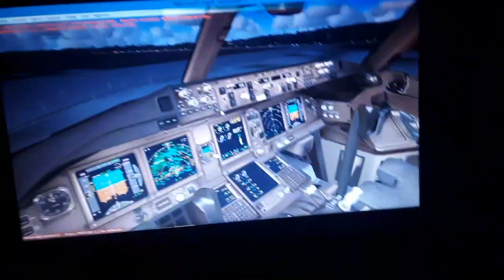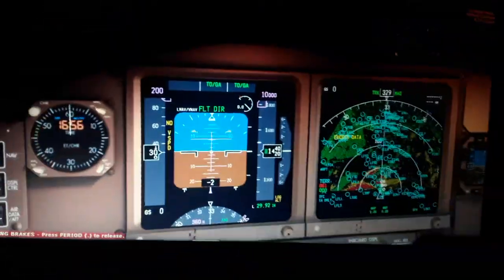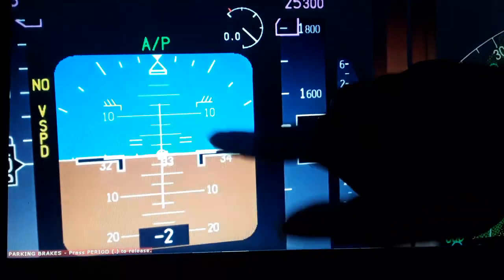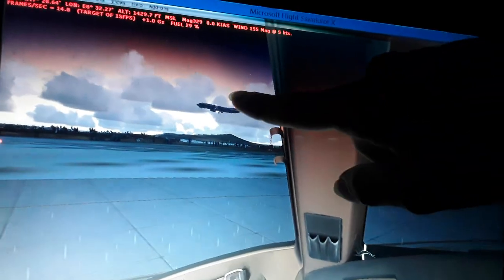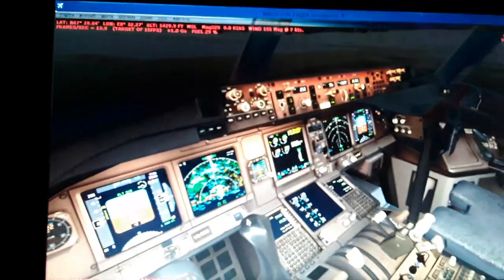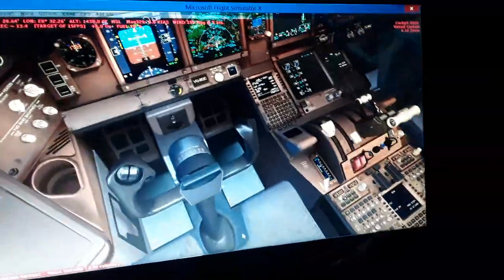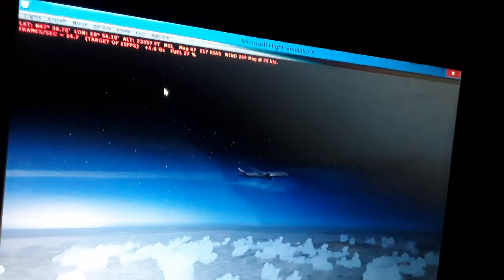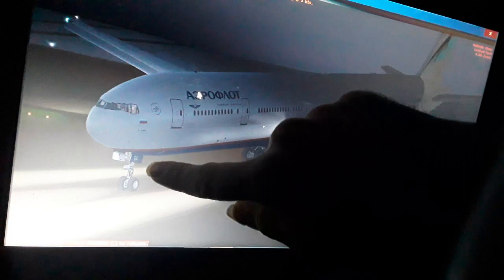THOMAS HATSIOS SAMANTHA EMILY BOWER LOVE BOEING 777-300ERX FULL IFR FLUGHT ILSLOC LANDING LSZH SWISS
BOEING 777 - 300ERX FULLL IFR FLIGHT - THOMAS HATSIOS SAMANTHA EMILY BOWER LOVE
PMDG BOEING 777-300ERX
MICROSOFT FLIGHT SIMULATOR X  FSX SWITZERLAND FULL FLYING FROM ENGINES FMC FLIGHTPLAN START
TAKEOFF - CLIMB - CRUISE - DESCEND ,-
APPROACH AND MANUAL ILSLOC LANDING  WITH AIRCRAFT  SYSTEMS EXPLAINED